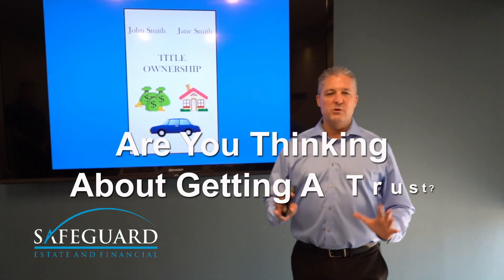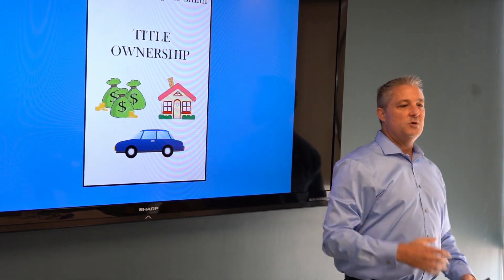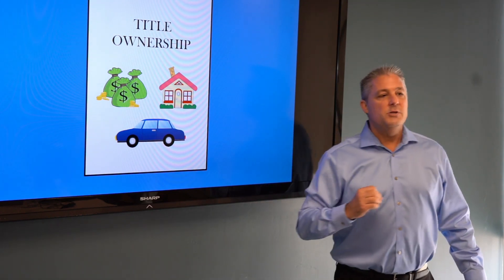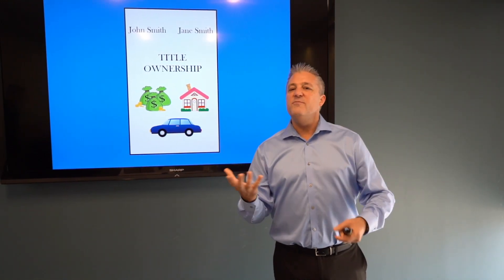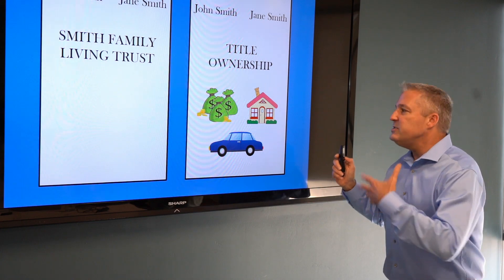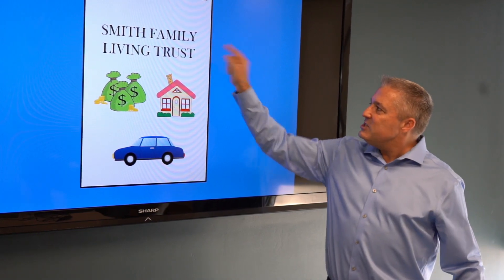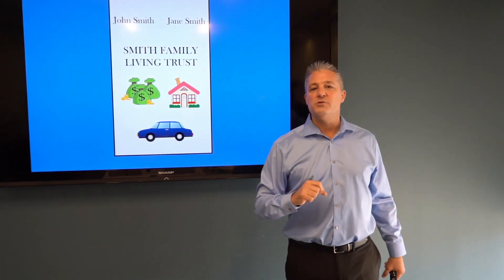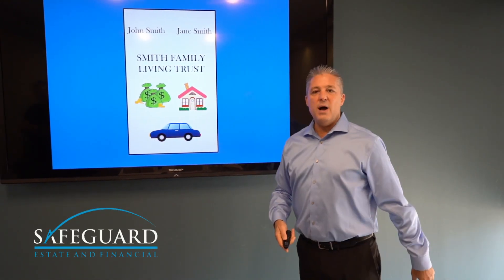Are You Thinking About Getting A Trust?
The process of setting up a trust.